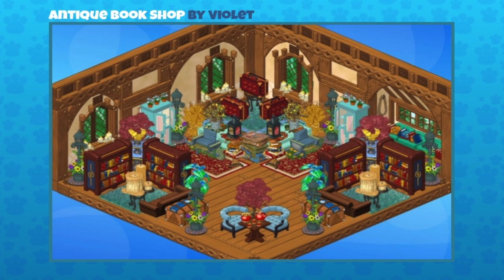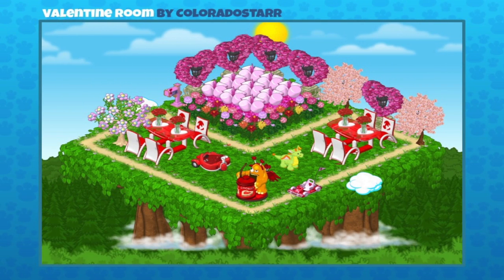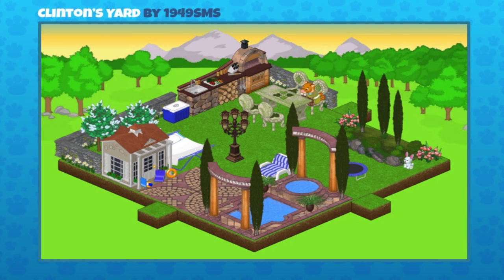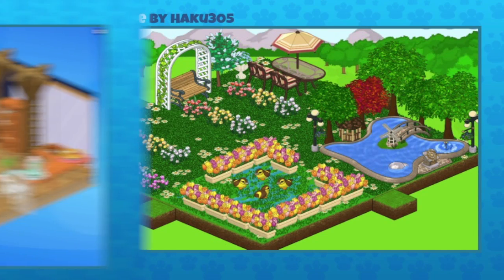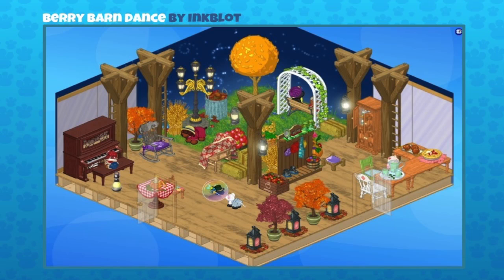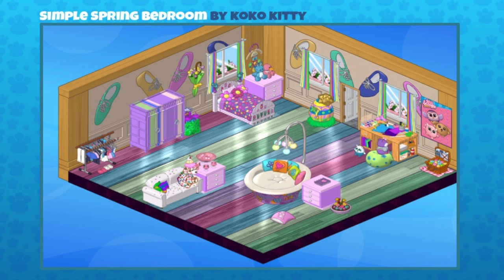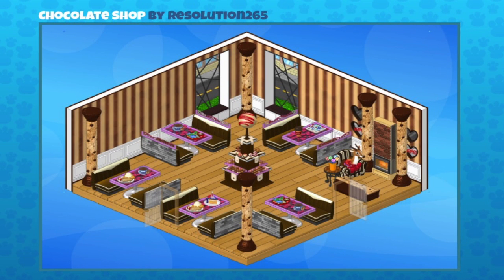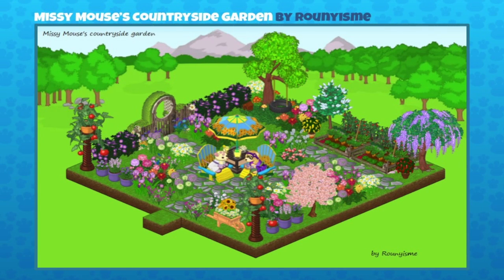Webkinz Room Design: July 21, 2017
Michael, Mandy and Michelle review some more Webkinz room designs that were sent to the Webkinz staff by players like you! The room designers featured in this video have the chance to become finalists for our next Webkinz Room Design Awards!